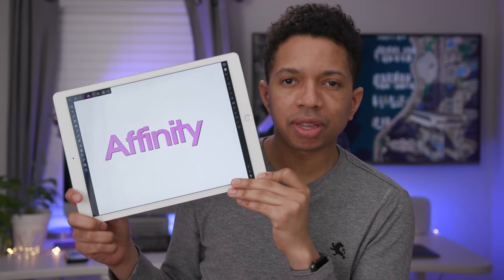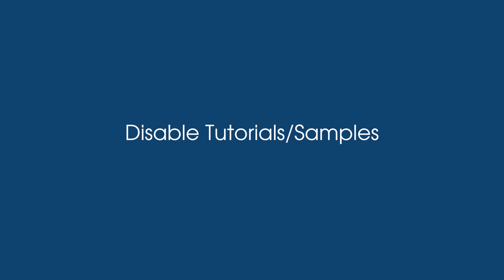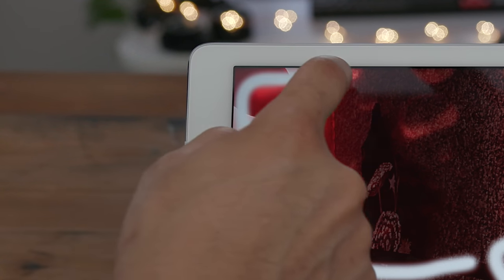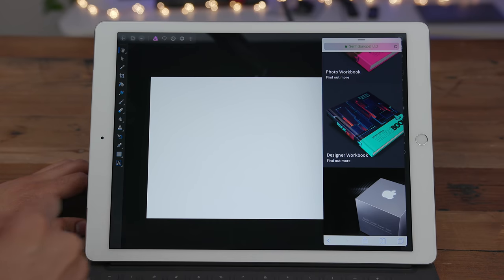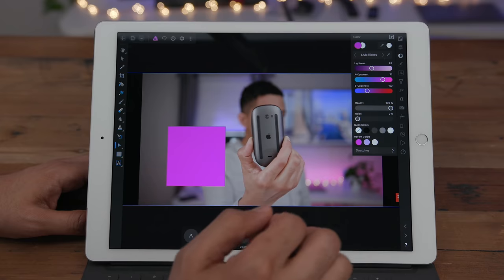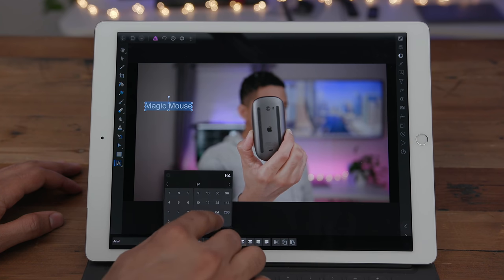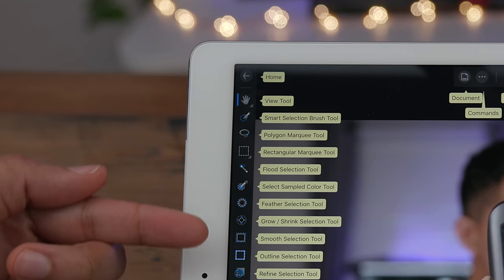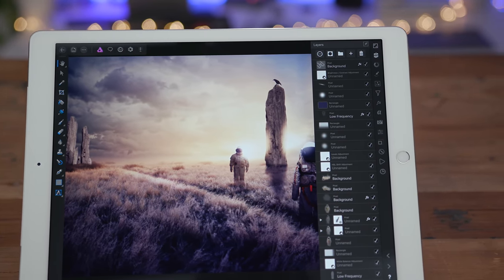25+ Affinity Photo for iPad beginner’s tips!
Why is Affinity Photo my favorite app for the iPad? Watch these 25+ tips to see what this desktop class app is capable of doing. $19.99 on App Store iPad Pro